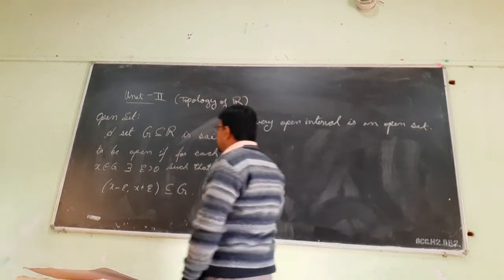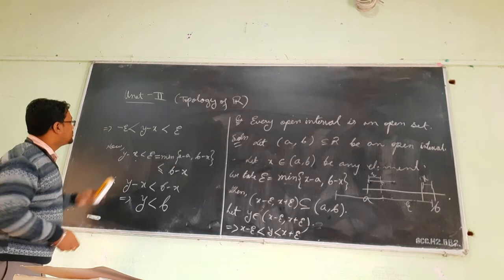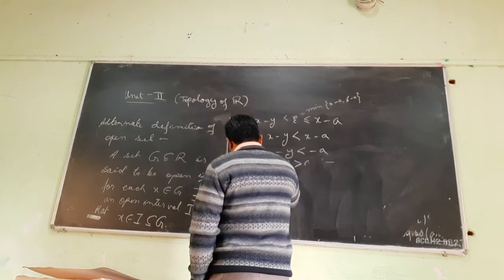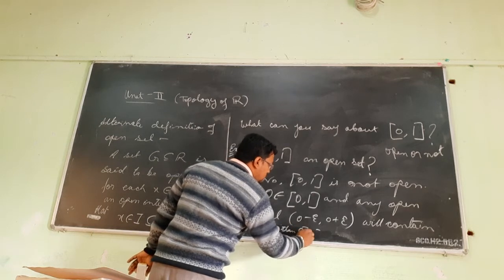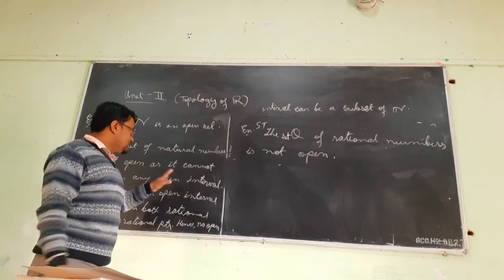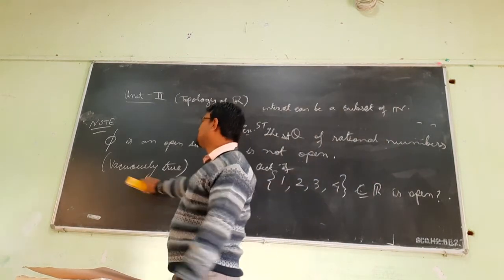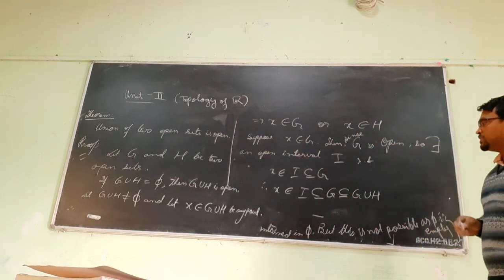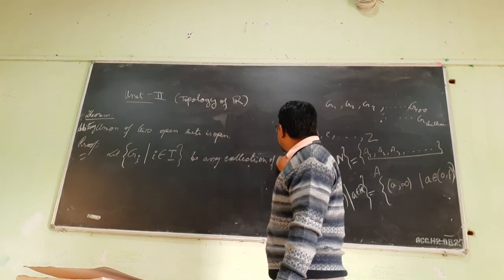Open sets in R | 3rd Sem Mathematics GE/DSC | 15th January 2021